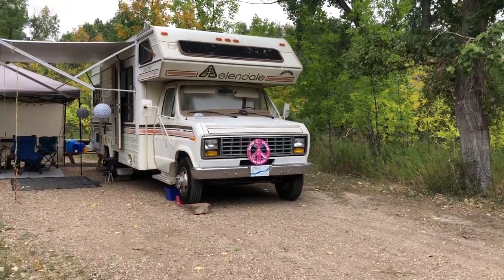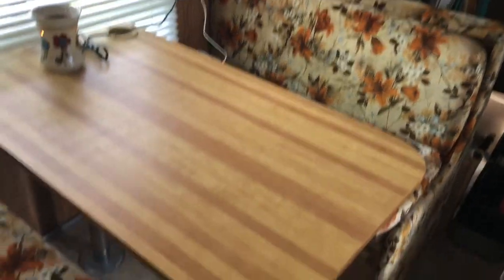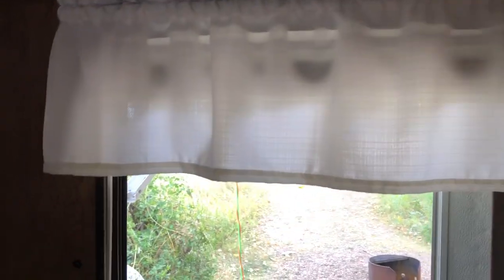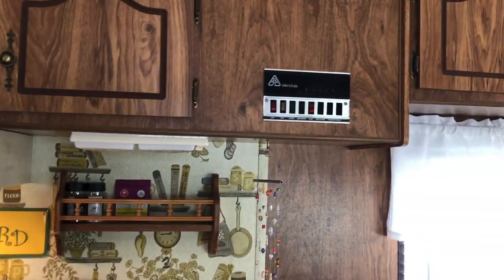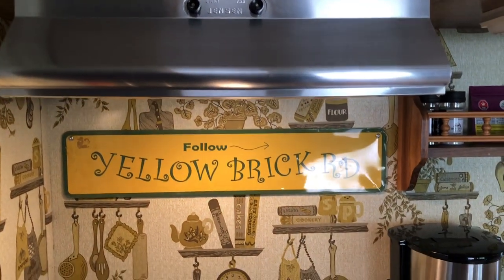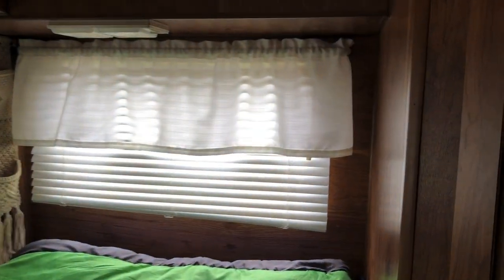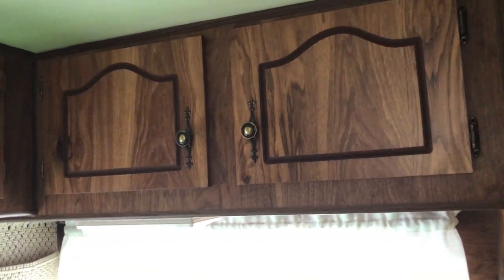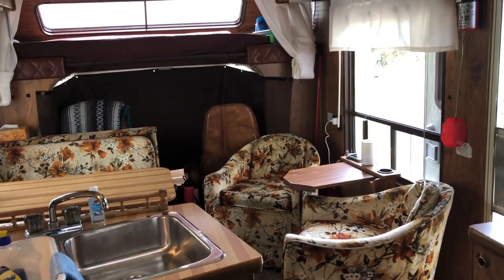Tour Our New-To-Us Motorhome "Glen-da" - That There's A RV!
We did our first camp in our new-to-us motorhome - we've named her Glen-da. She is a 1984 vintage C Class in all her glory & we are going to embrace her old school elegance. There is Scentsy content in this video - three warmers & a Scentsy Go ;)